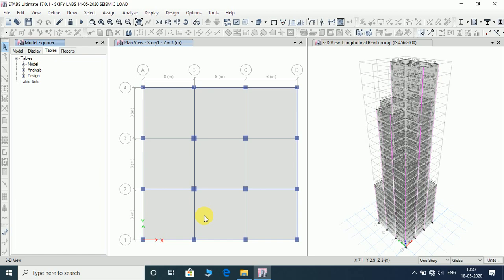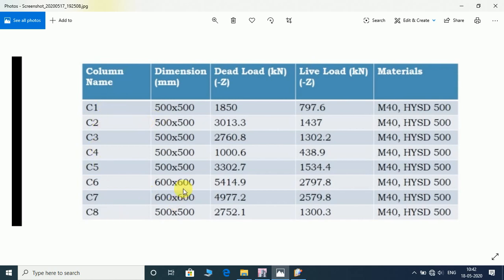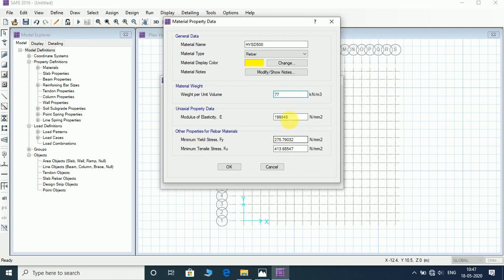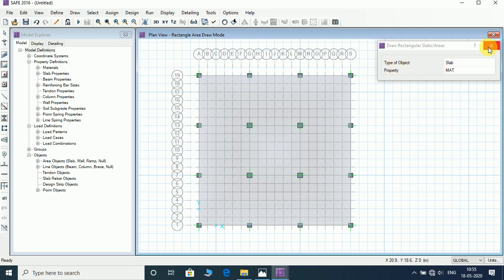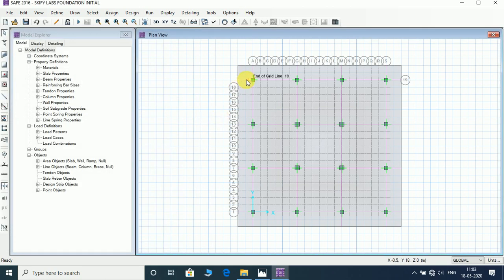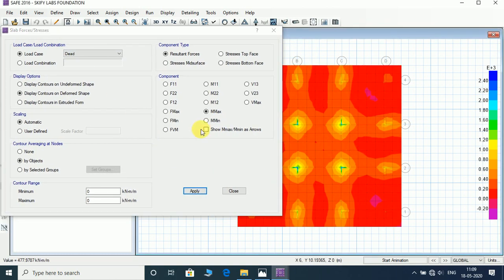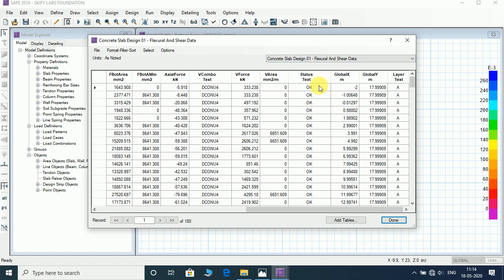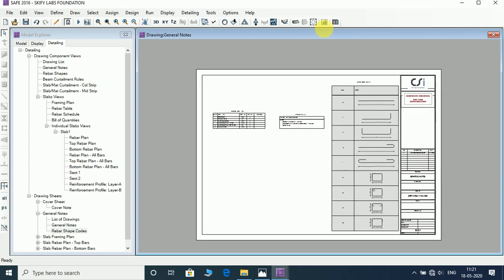FOUNDATION DESIGN-Project assignment for Skyfi labs online course-by MANJUNATH S MAKARI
This video is made by MANJUNATH S MAKARI as a part of the final assignment of Foundation Design Course from Skyfi labs. The Foundation Design Project online course video tutorials from Skyfi Labs was used to complete this project.